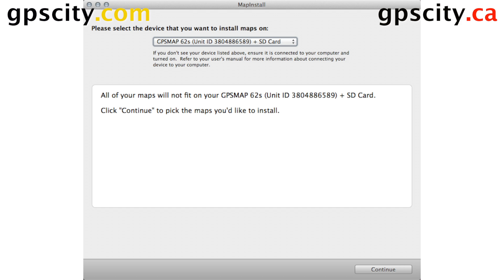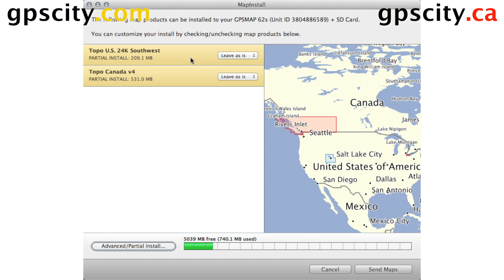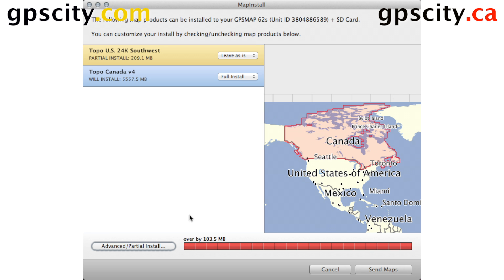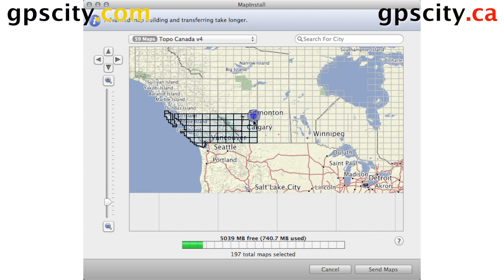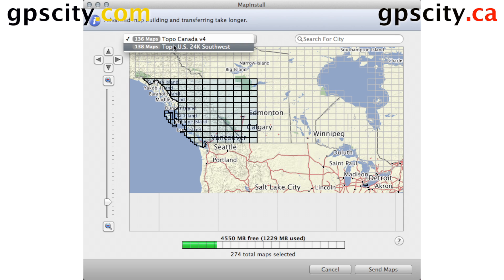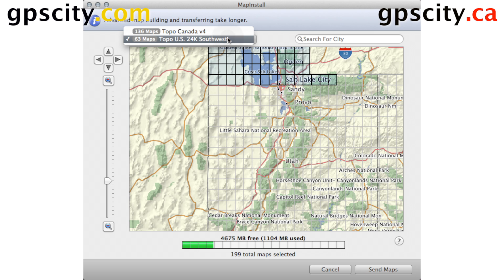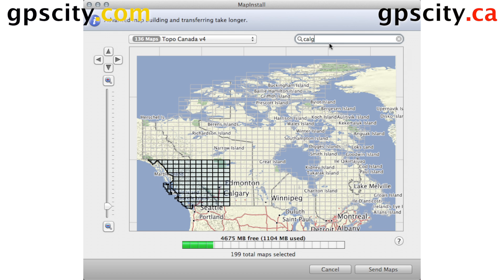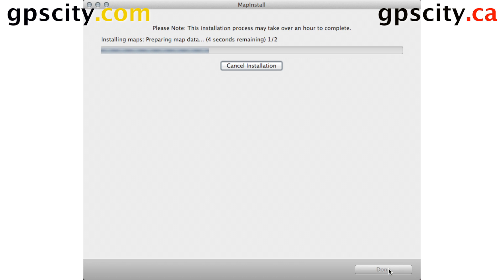Garmin MapInstall Tutorial on a Apple Mac with GPS City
The Garmin MapInstall program is used to load your Garmin maps into your Garmin GPS.  This video will help you understand how the program works.  First install all your Garmin maps on your Mac or PC.  Once installed Mapinstall will be available.  Plug your GPS into the computer then follow the video step by step to load maps on your Garmin GPS.

** The software is being updated often so the look and feel may change a bit over time compared to this video